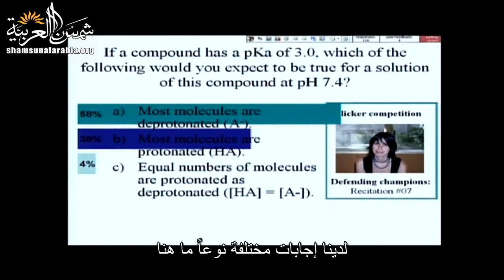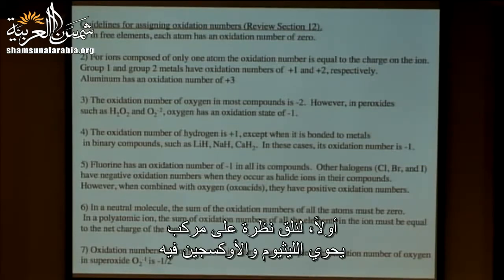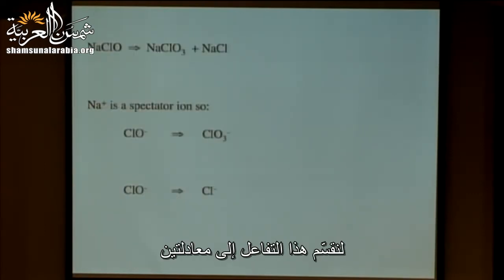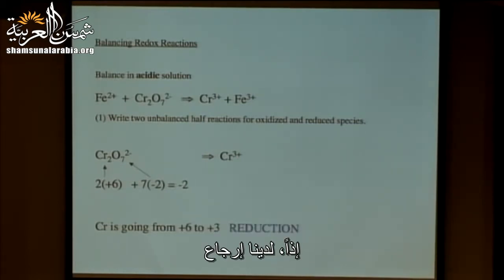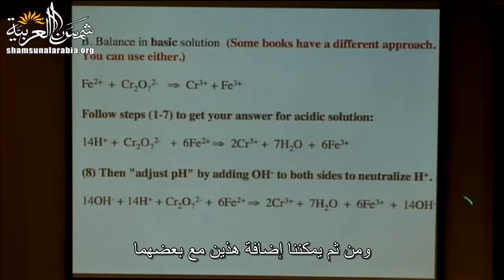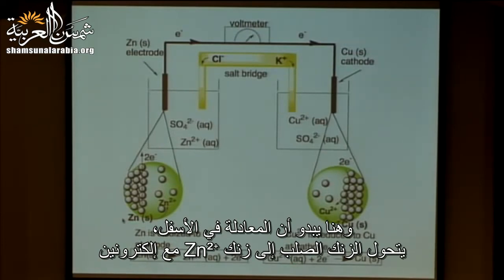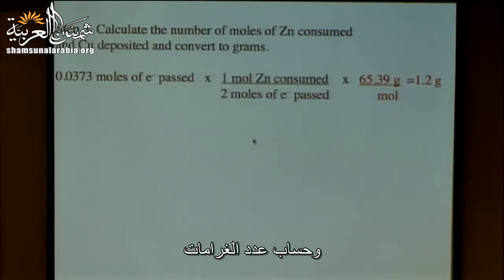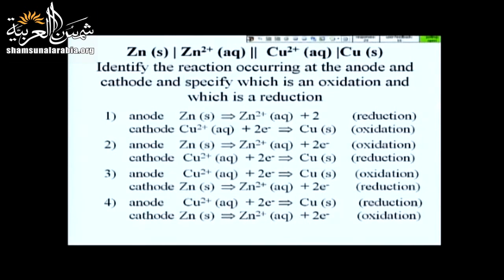مبادئ علم الكيمياء (جامعة إم آي تي) المحاضرة 25: الخلية الكهروكيميائية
المحاضرة الخامسة والعشرون من مساق "مبادئ علم الكيمياء" من جامعة إم آي تي
وهي عن الخلية الكهروكيميائية
بالإضافة للفيديو هناك ملفات مرفقة على موقعنا الالكتروني

تعريف بموقعنا